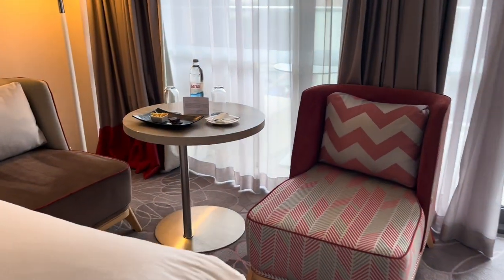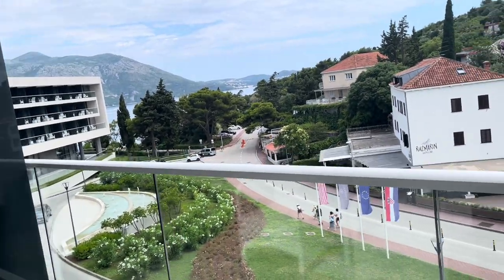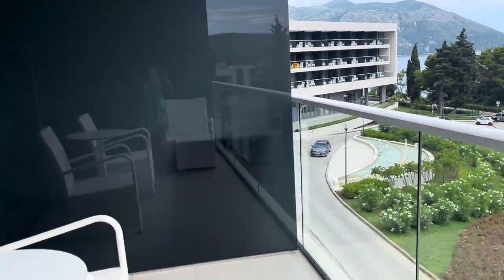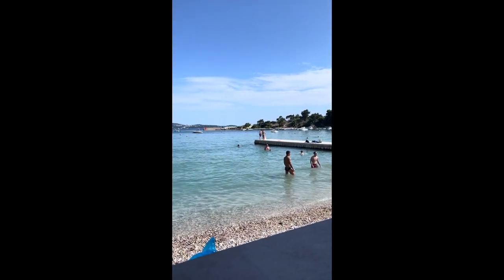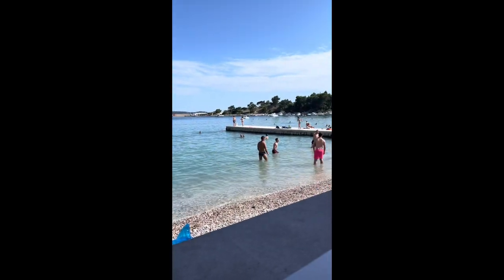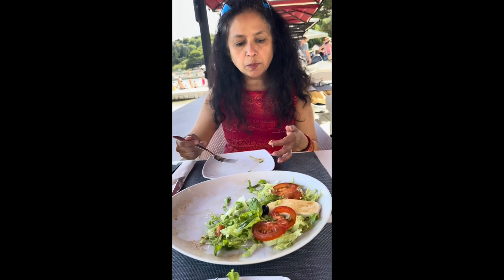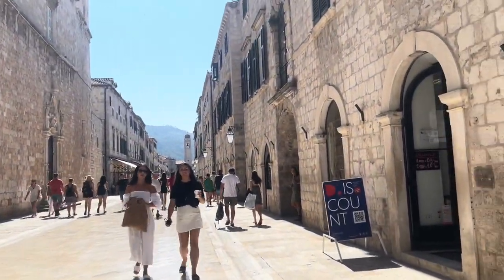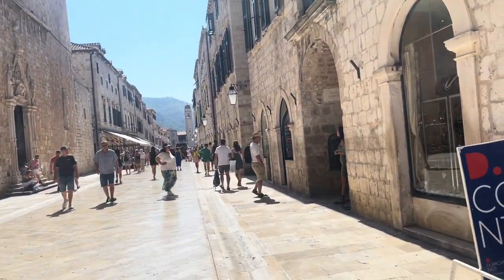"From Mostar to Dubrovnik: Exploring the Old Town and Coastline Stroll"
Description:
🚗 Buckle up and embark on a picturesque road trip adventure with us as we journey from the historic city of Mostar to the stunning coastal gem, Dubrovnik. Discover the enchanting Old Town of Dubrovnik and take a leisurely stroll down the promenade along the breathtaking Adriatic Sea coast.

🏰 We start our day with a drive from Mostar, a city steeped in history and culture, as we make our way to the legendary city of Dubrovnik, Croatia. Known as the "Pearl of the Adriatic," this UNESCO World Heritage Site is famed for its medieval walls and charming streets.

🌆 Dubrovnik's Old Town: Our first stop is the historic Old Town, where we explore the captivating architecture, hidden alleyways, and the iconic city walls. As we walk through the Stradun, the city's main street, you'll witness the preserved beauty of a city with a storied past.

🌊 Promenade Along the Adriatic: After a tour of the Old Town, we head to the dazzling Adriatic Sea coast. The coastline promenade offers stunning views, and we'll enjoy a relaxing stroll as we listen to the soothing sounds of the sea and bask in the Mediterranean sun.

🌞 Highlights:

Scenic drive from Mostar to Dubrovnik.
Exploring the historic Dubrovnik Old Town.
Walking along the beautiful Adriatic Sea promenade.
Captivating views and picturesque surroundings.
Local insights and culture of this remarkable city.
Join us on this travel journey, and let the beauty of Dubrovnik sweep you off your feet.

00:00 Introduction
03:16 Sheraton Dubrovnik
04:44 Breakfast at Sheraton with views of Adriatic Sea
05:37 Old Town Dubrovnik